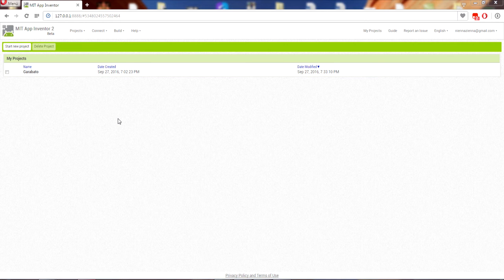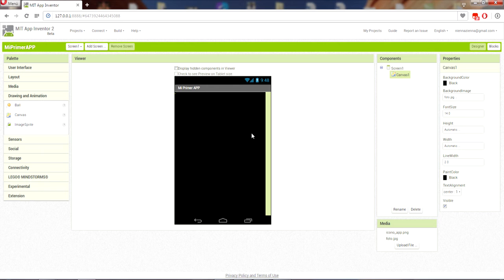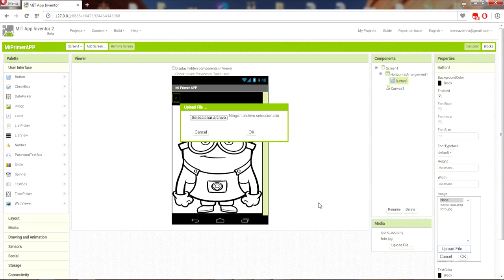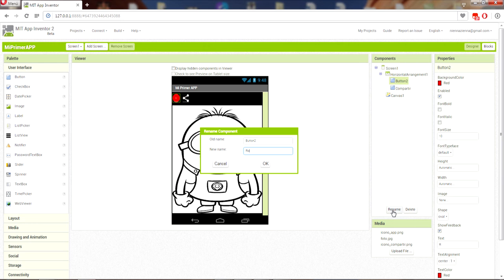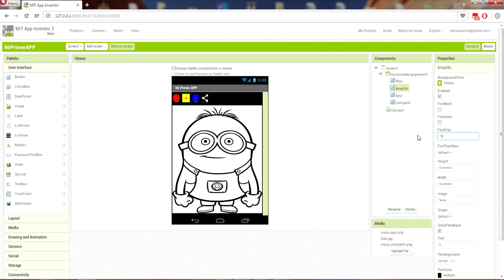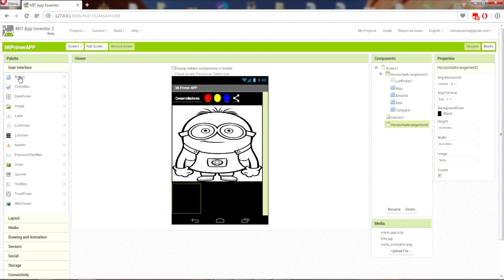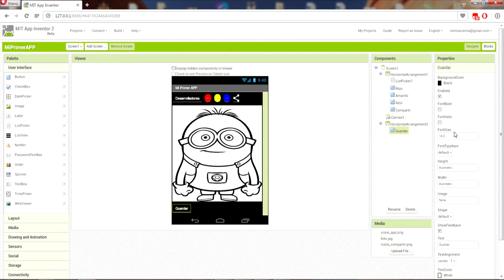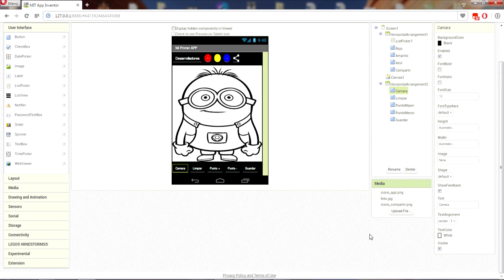App Inventor - Paint Pot - English tutorial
Tutorial on how to make a Paint Pot application with the online software App Inventor MIT 2